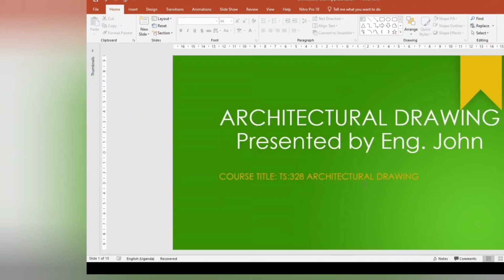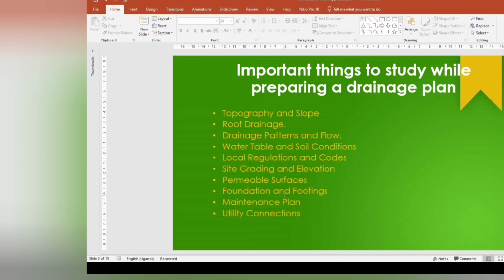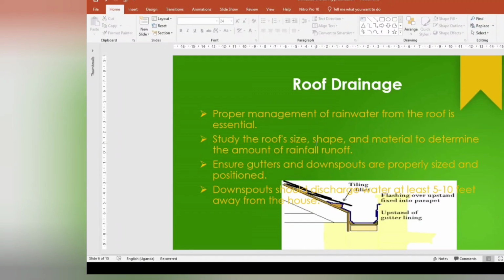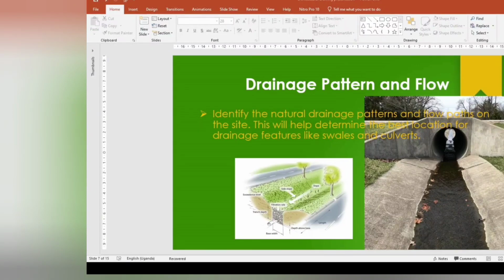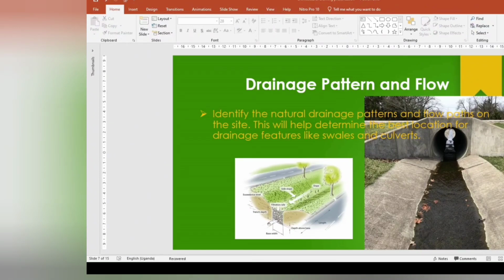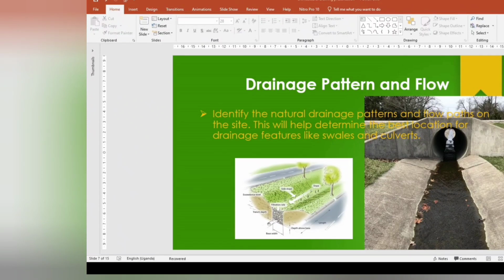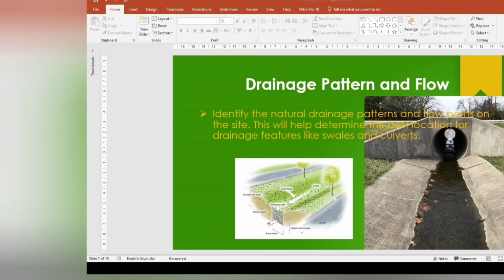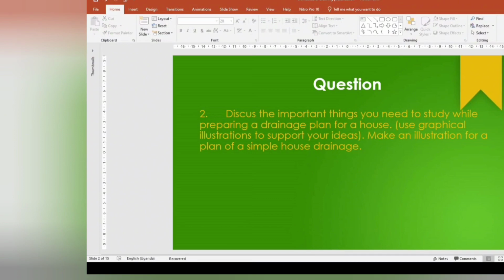How to draw a Drainage plan of a simple house